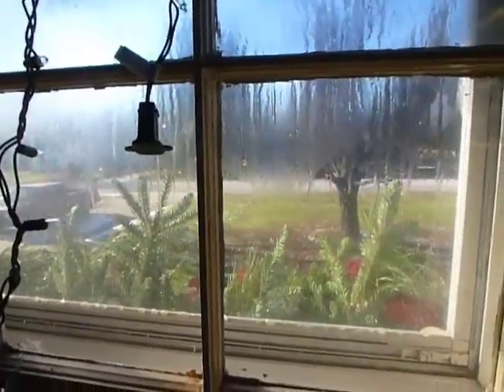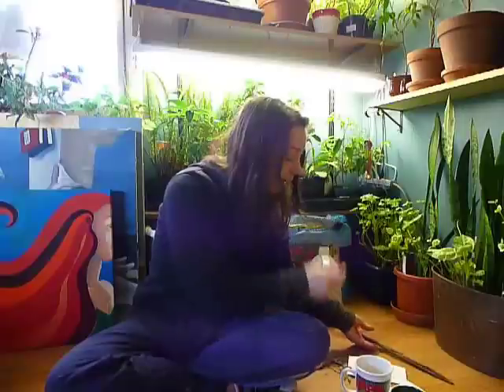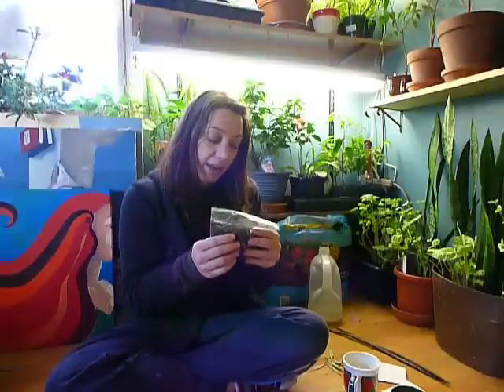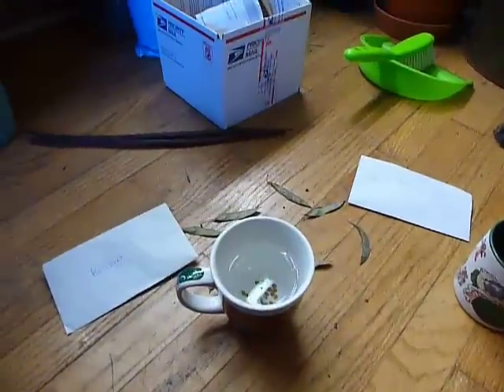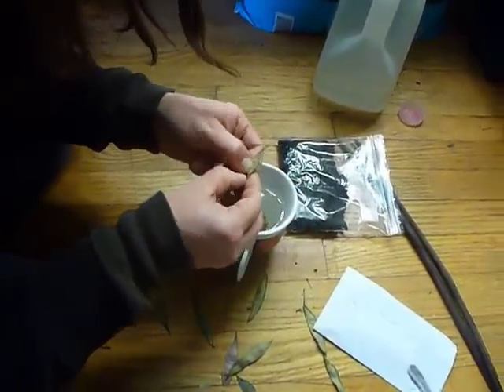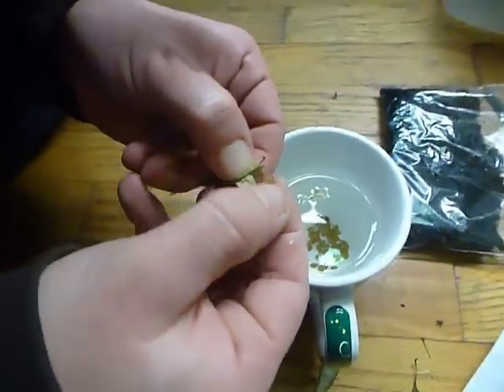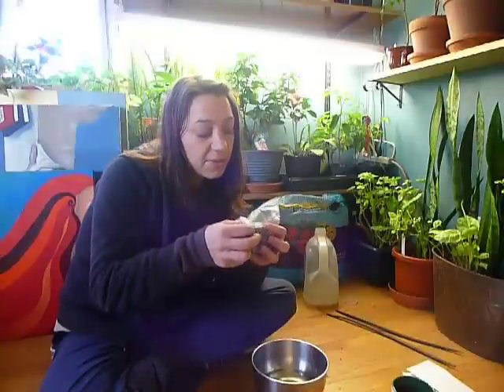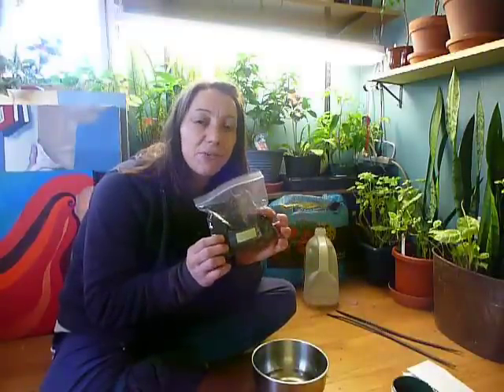Tree Seed Stratification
what to do in december... some tree seeds need stratification, a cold period before seed germination. Tree seed stratification typically requires 3 months in a cold moist environment. We'll use the fridge! Here's how I did it this year with redbud tree seeds collected in the fall.